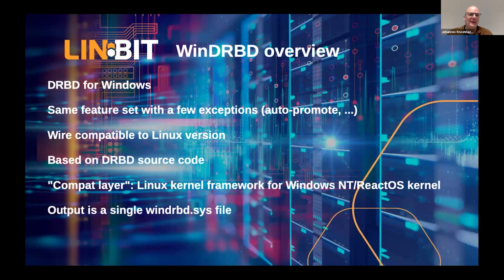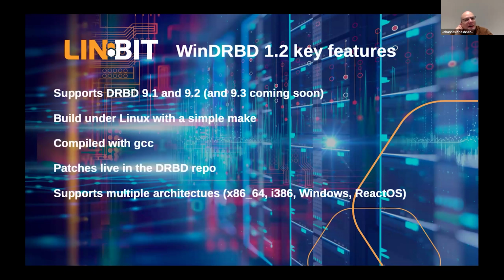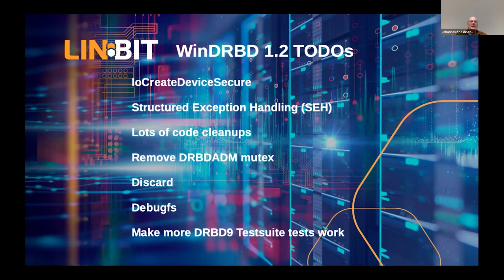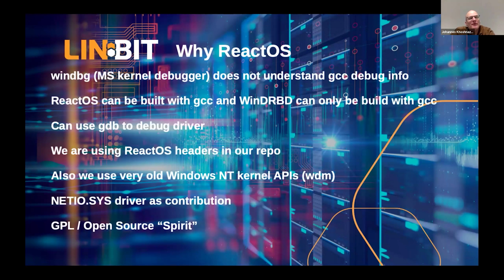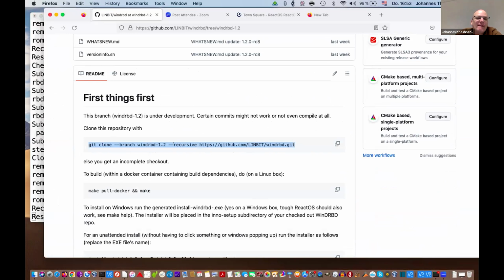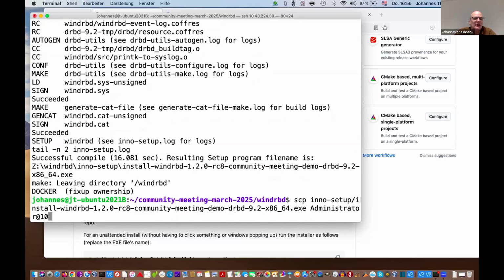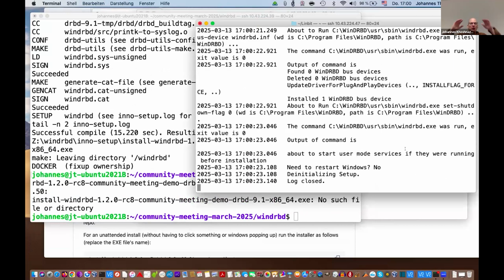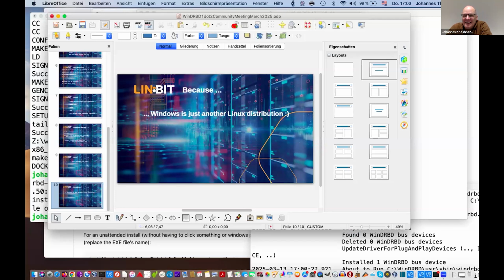An Overview of WinDRBD & a Preview of LINSTOR for Windows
WinDRBD is LINBIT-developed open source software that brings DRBD to the Windows Server operating system, for high availability use cases. This includes seamless replication between Linux DRBD and Windows Server WinDRBD running systems.

In this video, lead developer, Johannes Khoshnazar-Thoma, presents a brief high-level overview of the software, before diving into some technical details about the software's inner workings, and its development branches.
Khoshnazar-Thoma also demonstrates how to build the project locally and discusses some of the choices made when testing and developing WinDRBD.

There is also a tantalizingly brief preview of LINSTOR for Windows.

Setting Up a Highly Available SMB Share for Windows by Using WinDRBD & DRBD: